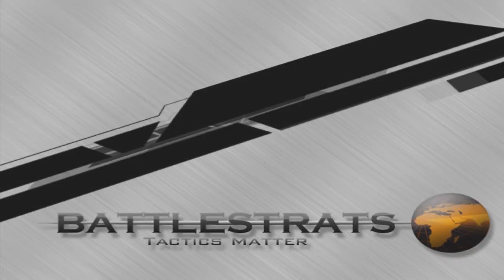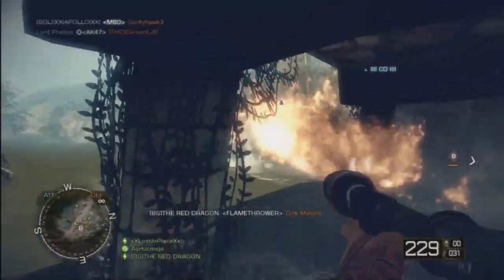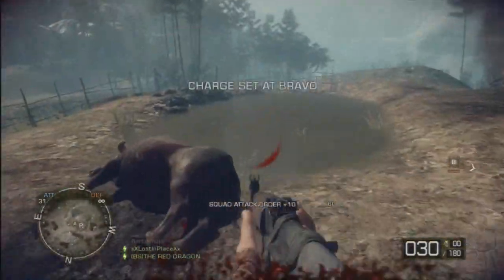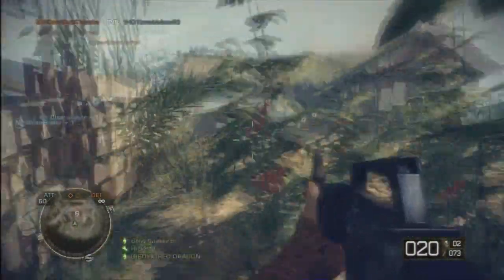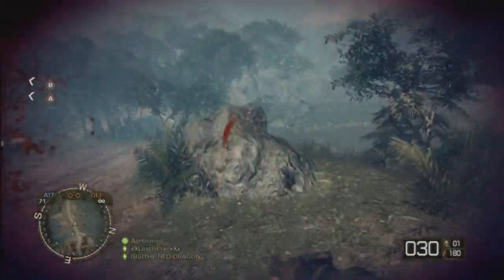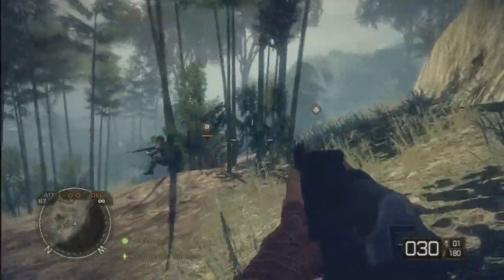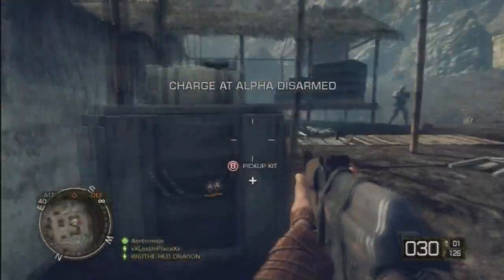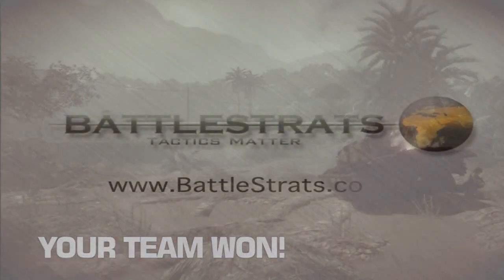BFBC2 Vietnam Tips: Vantage Point Rush Tricks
In this video we cover Vantage Point on RUSH. I give players tips on how best to attack and how to stay alive in BC2:Vietnam

Vantage Point is a map that starts off with confined spaces but later opens up into larger fighting areas. Try using different loadouts, not only for different maps, but for different sections of each map. For instance, at the beginning of the game you may wish to use a flame thrower for the first 2 M-Com stations, but may want to switch to an assault rifle for the rest of the map.